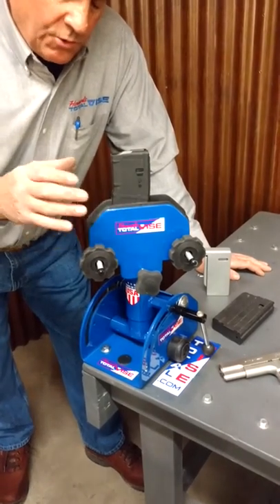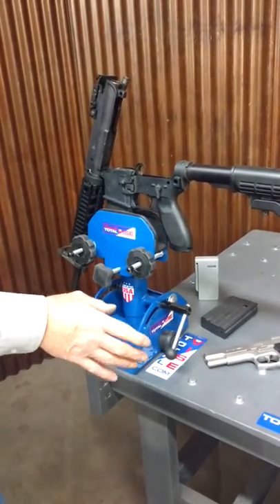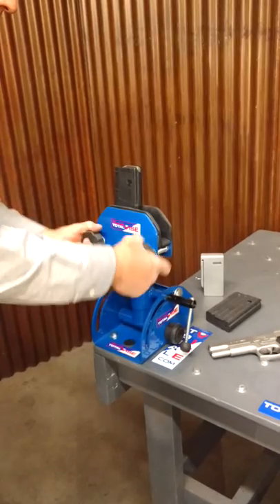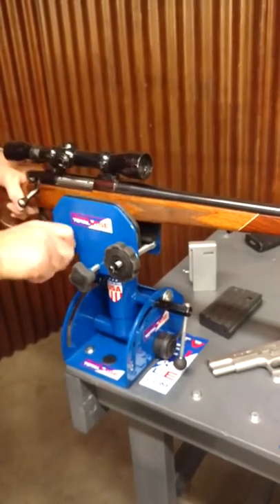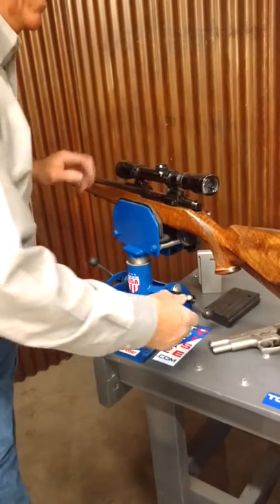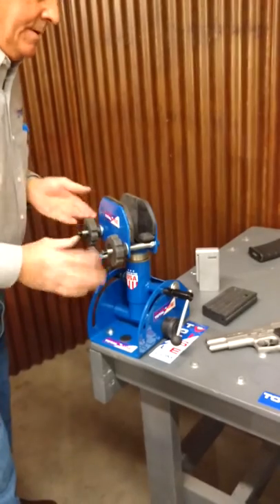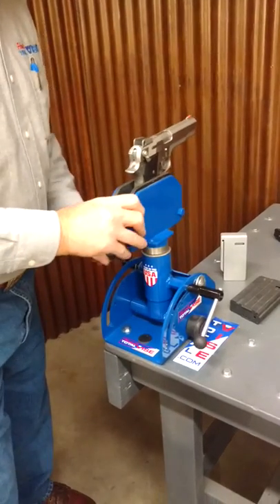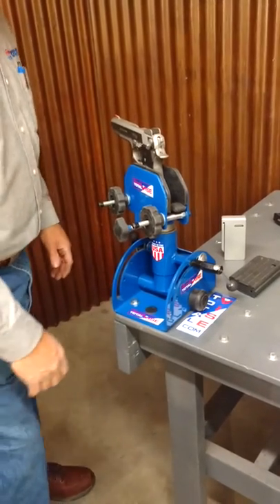How to use the AR-15/10 ultimate vise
Positioning your AR 15 & 10 for all your building and maintenance work. Works with any magazine type firearm.
The Sportsman Gun & Bow system is safe to use, while keeping your gun secure and adjustable to any position. This package includes the Crossover Vise ll and the Sportsman Gun And Bow Vise
The most versatile gun and stock positioning system. Fully cushioned with rubber. The Crossover Vise ll is the ultimate positioner for all your shop demands. Switch from one tool set up to another in seconds. A true multi-tool.    Made in the USA.